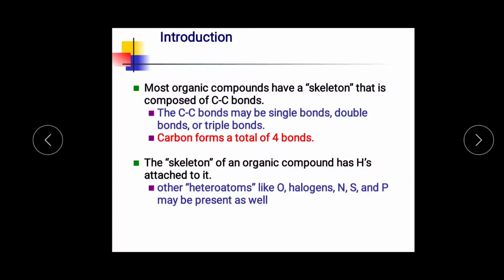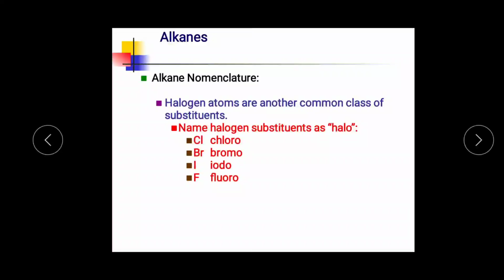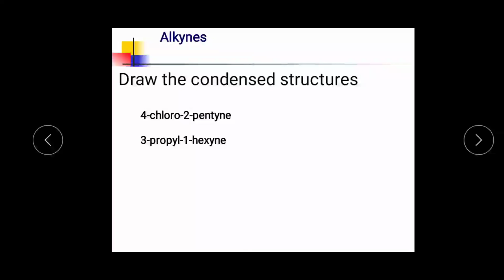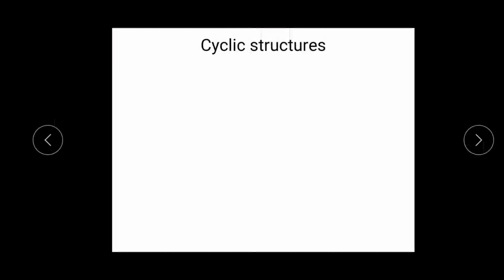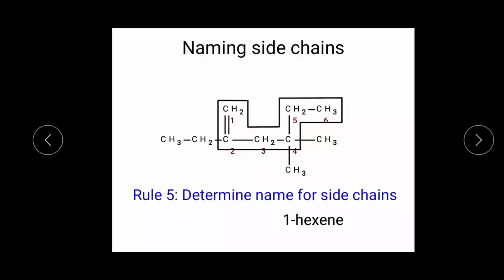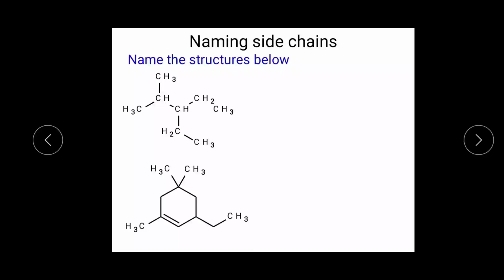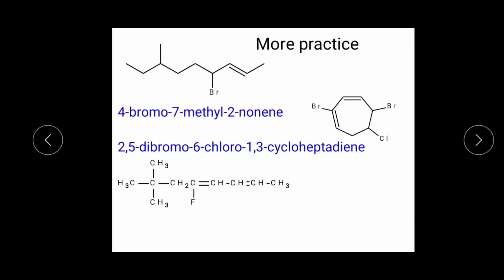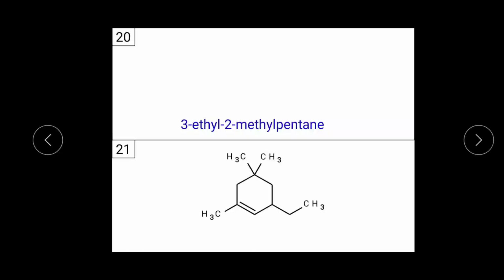General Chemistry | Introduction to Hydrocarbons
Let's learn General Chemistry!

Alkane
Alkene
Alkyne
Alkyl
Alkyl halides
Alcohols